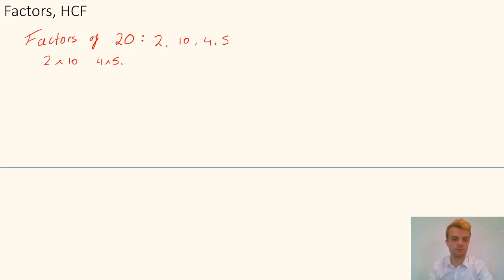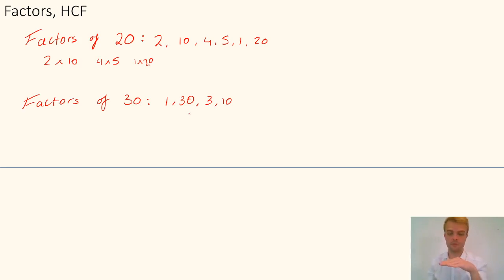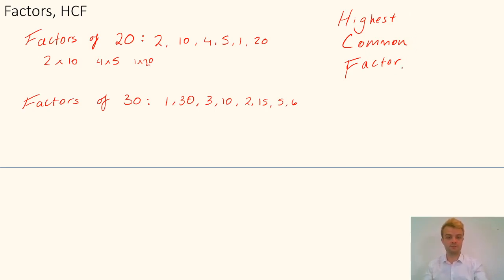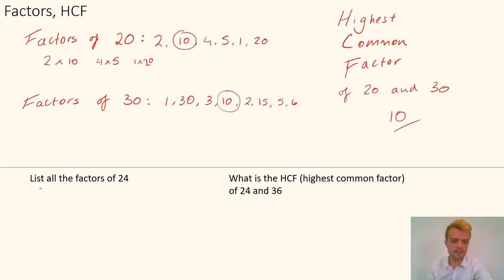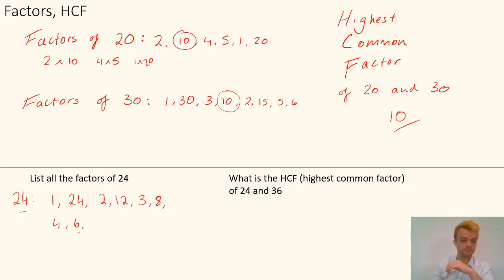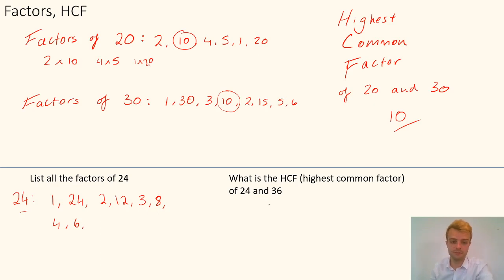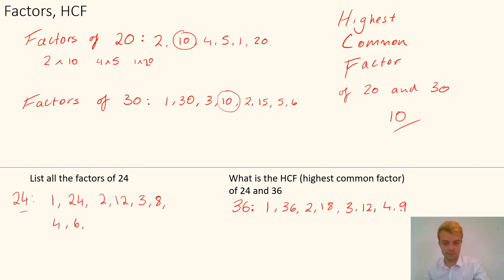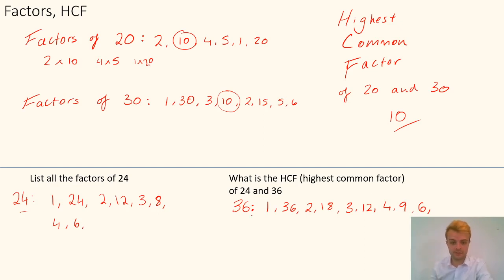Factors & HCF - Highest Common Factor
Here we have a look at what factors are, and how to find the HCF (Highest Common Factor), with some examples to learn from and some questions to try out yourself.